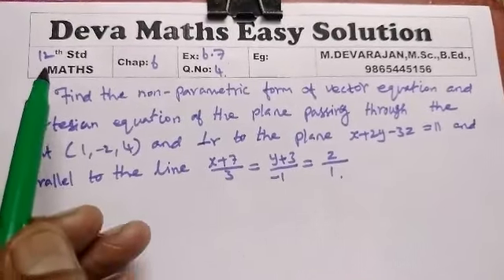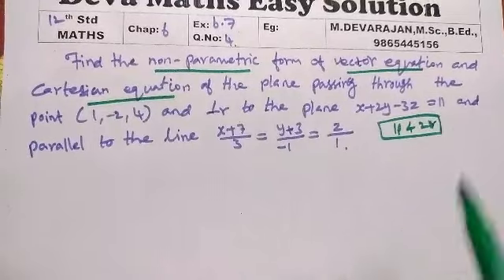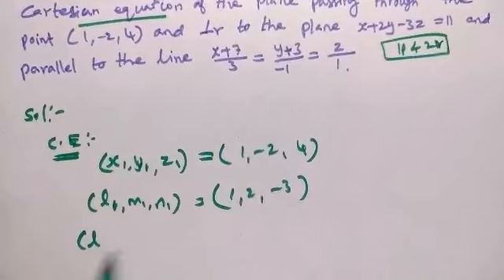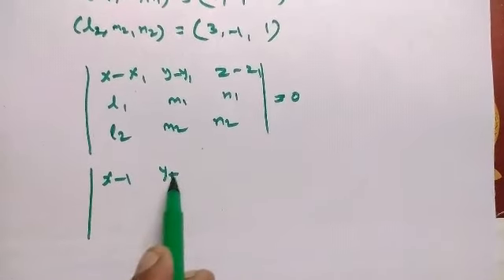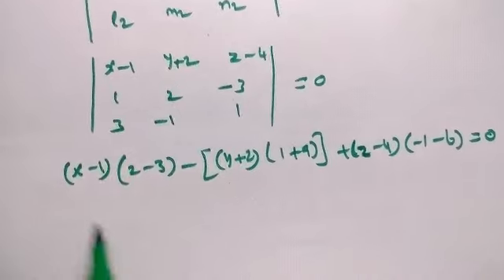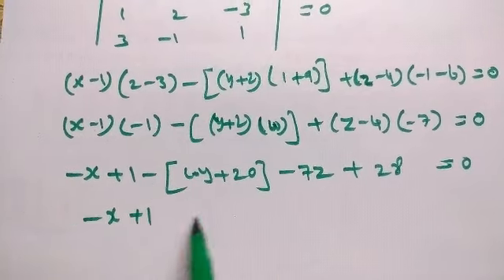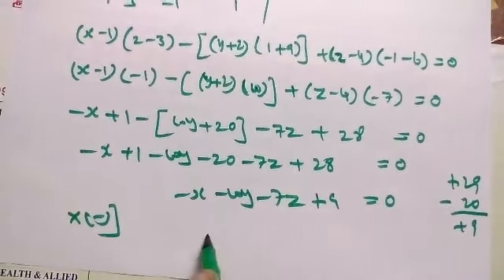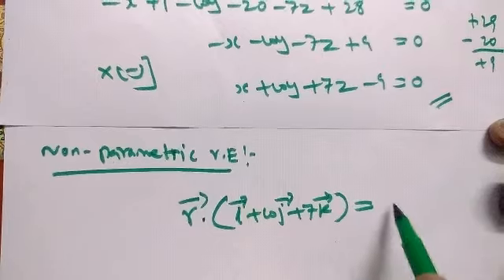Class 12/MATHS/Ex 6.7/Q.No 4/M.DEVARAJAN